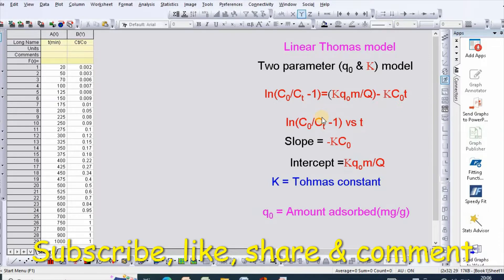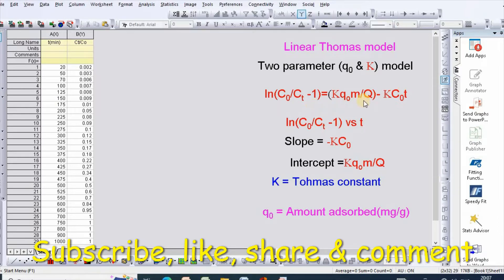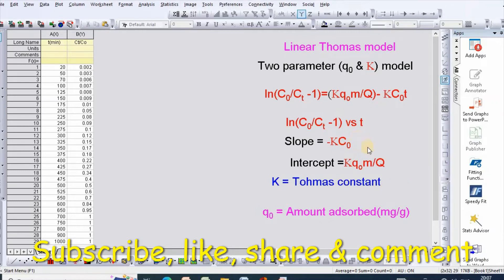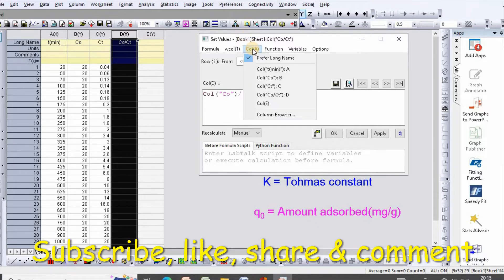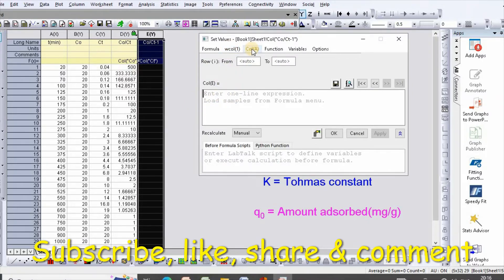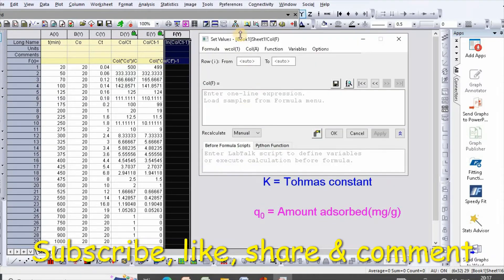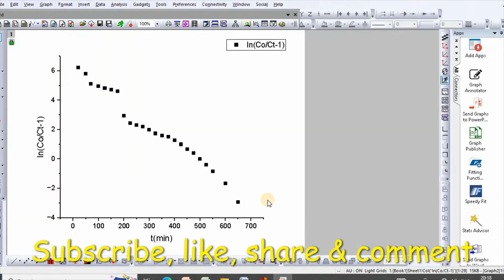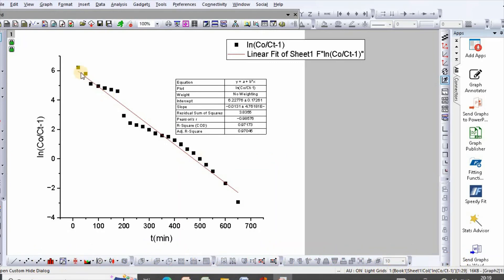Linear Thomas model fitting in origin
This video is for all who are carrying out fixed bed column adsorption study and modeling data using various coulmn adsorption kinetic models. This video shows how to fit linear Thomas column adsorption kinetic model [ ln(Co/Ct -1) = (K* q0 *m/Q)-K* Co *t ] in originpro.